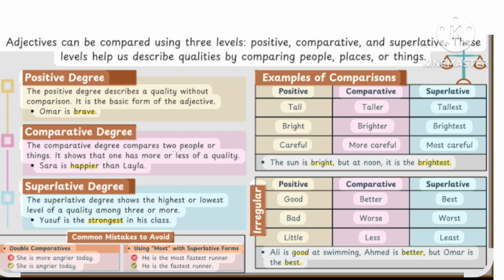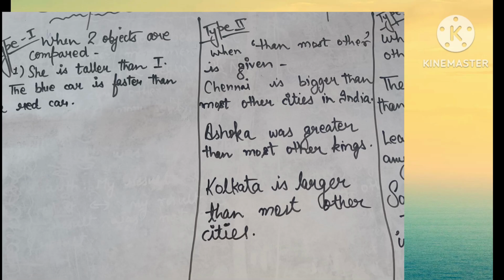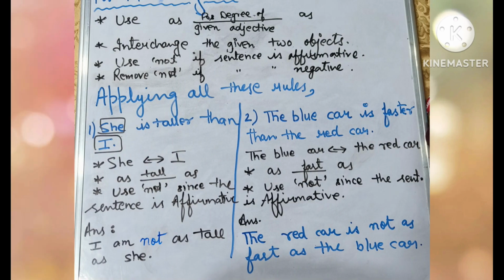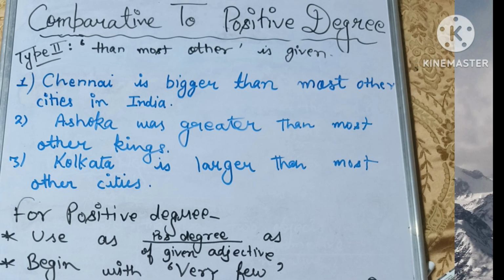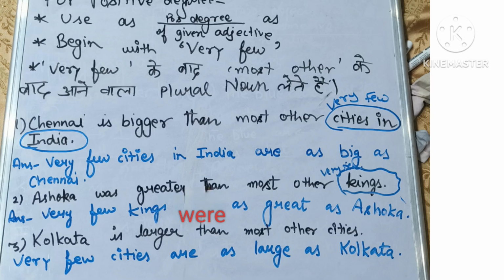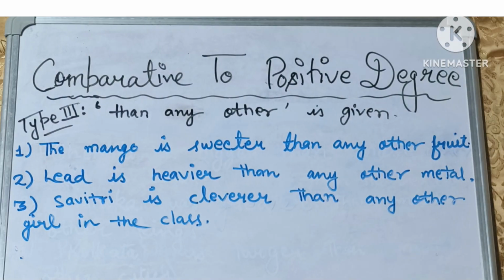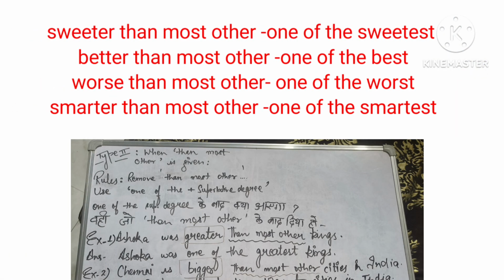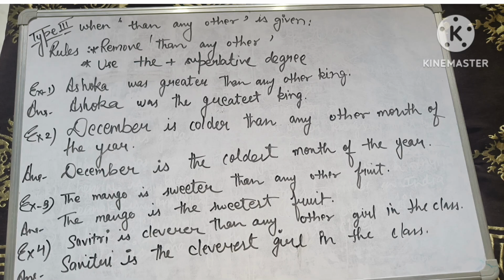Comparative to Positive Degree Transformation // Comparative to Superlative Degree Comparison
ISC TRANSFORMATION
ICSE TRANSFORMATION